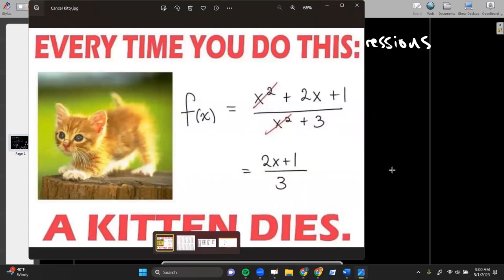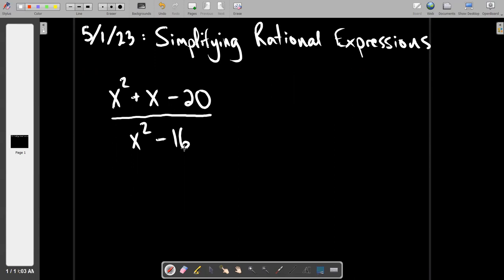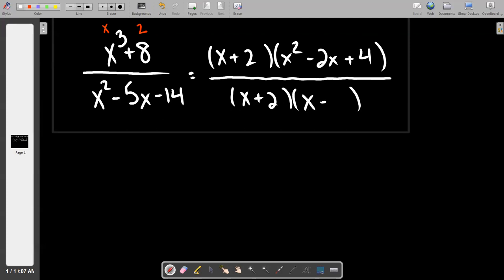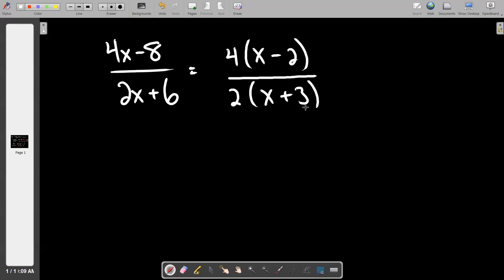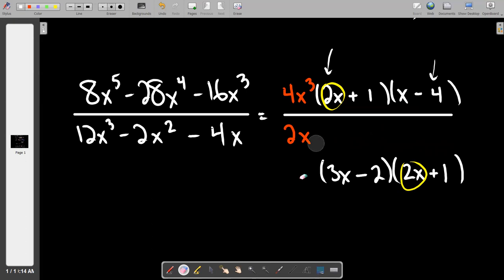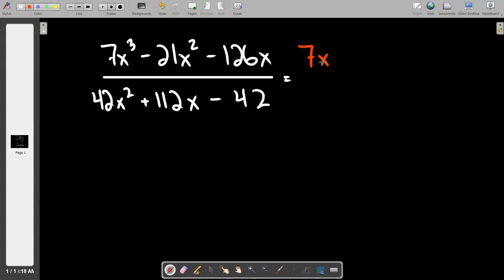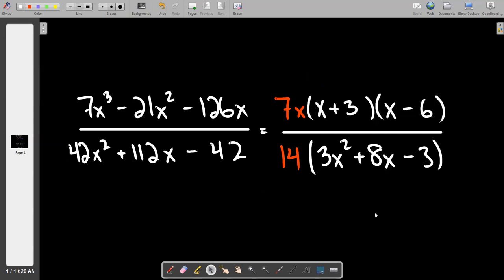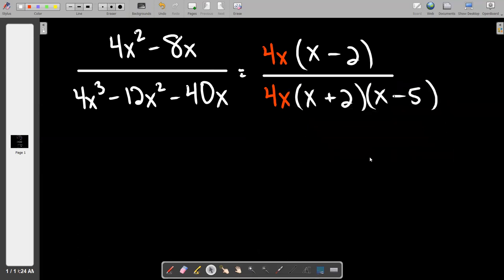Simplifying Rational Expressions